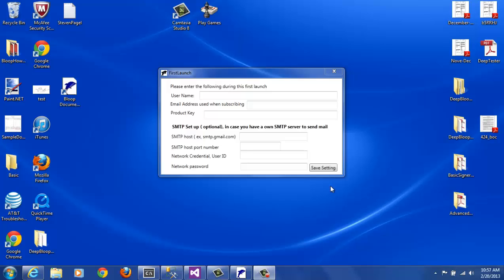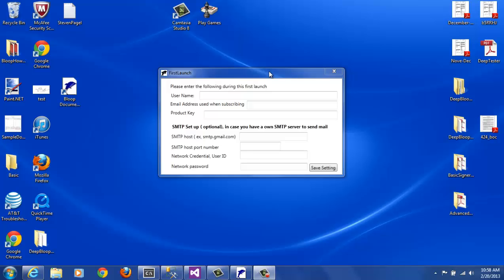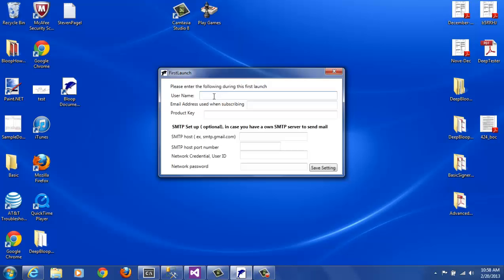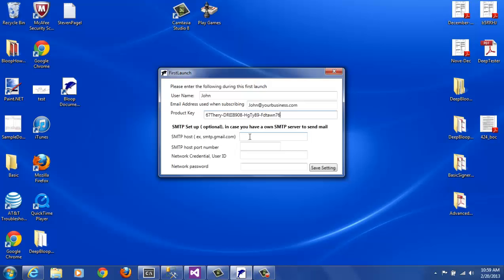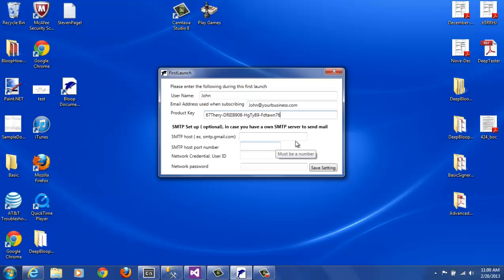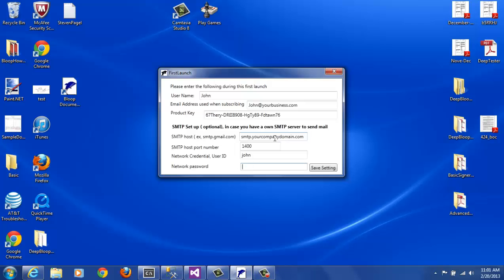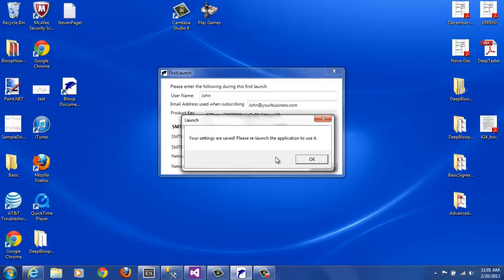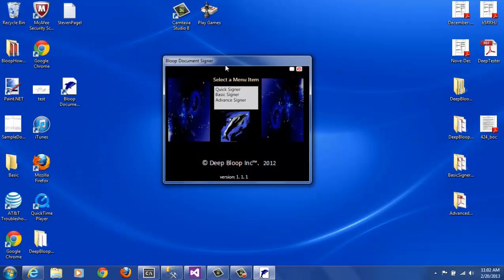Electronic Signature: Deep Bloop Inc , Launching the tool first time (Part -1)